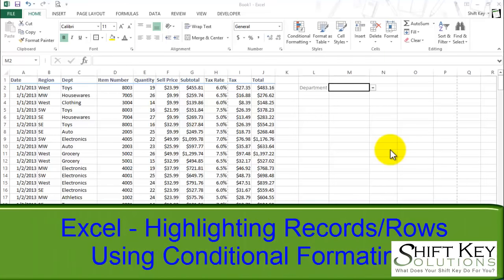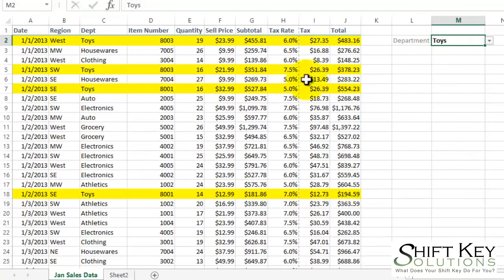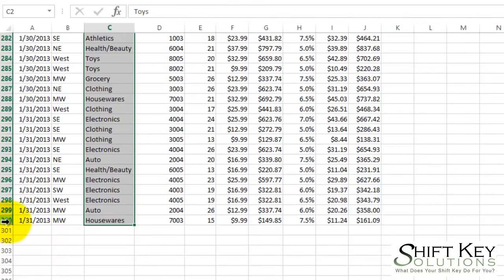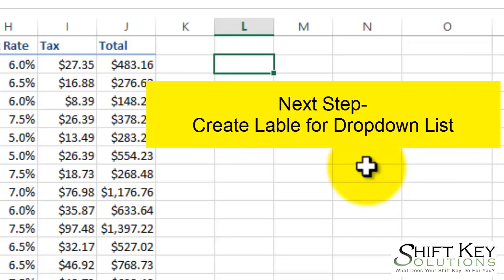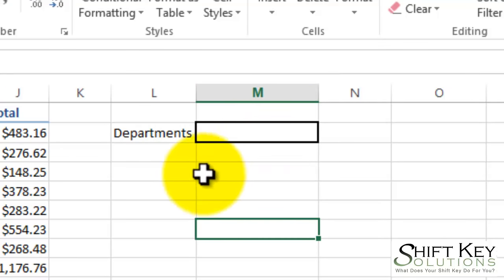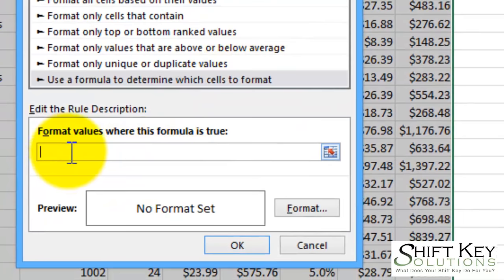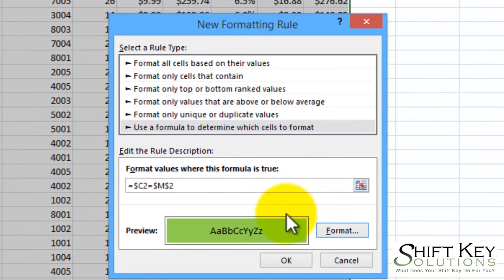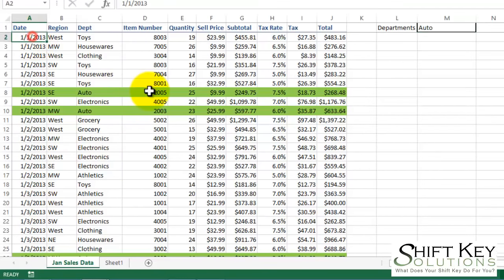Excel Highlight rows and records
Use Excel to quickly identify specific records by highlighting them with a color. and choosing specific records from a list.